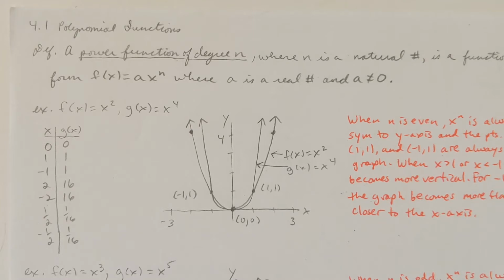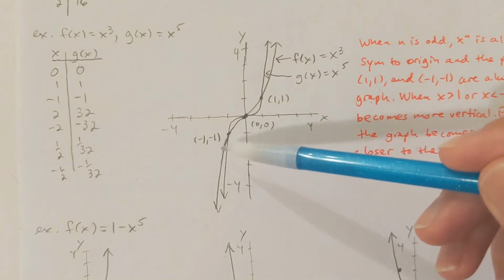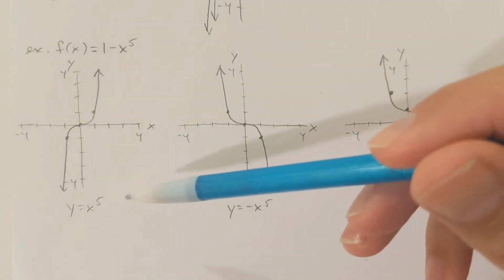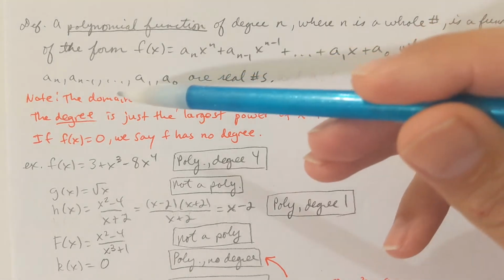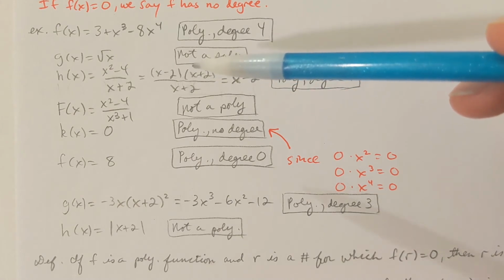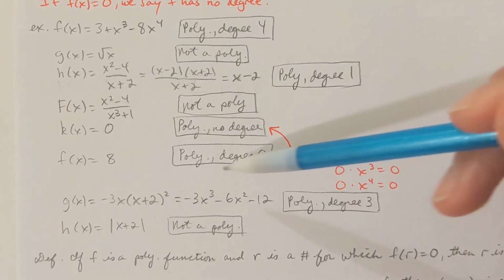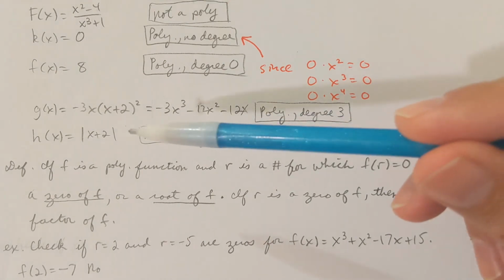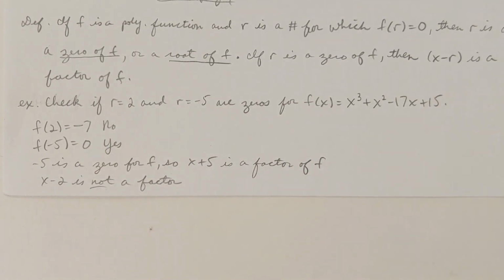Spielman 165 notes video #024